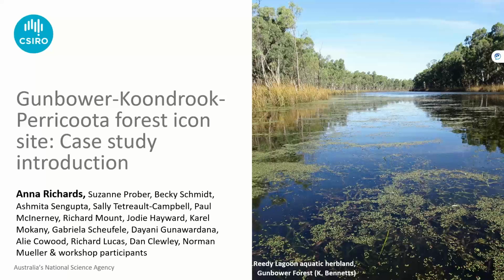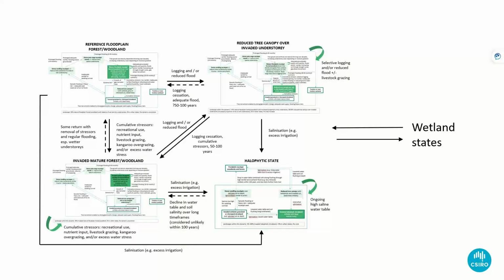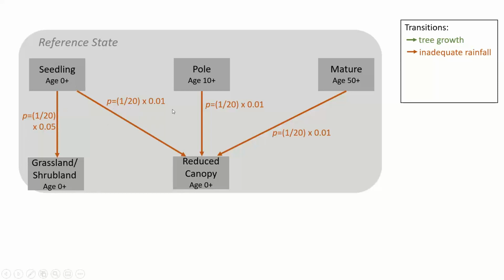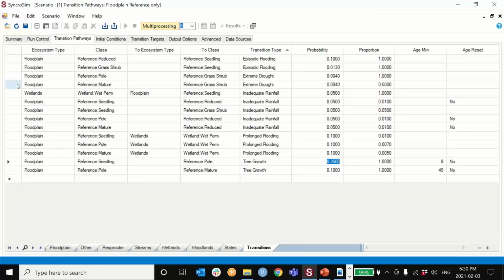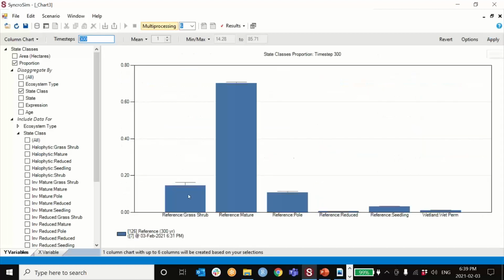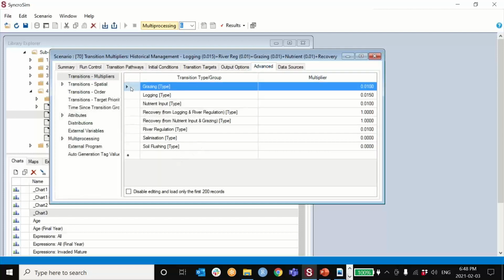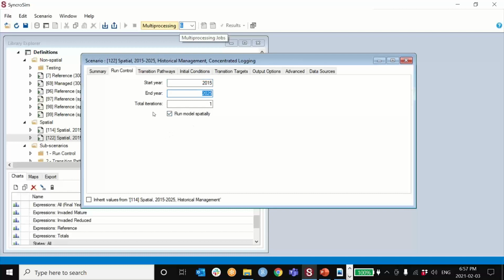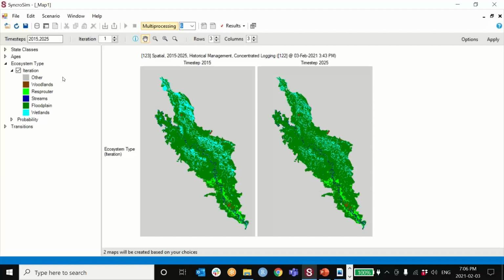3. Australian case study application using ST-Sim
Case study application using ST-Sim for the Gunbower-Koondrook-Perricoota Forest in Australia.

Part 3 of a presentation given by Colin Daniel (ApexRMS), Louis Provencher (The Nature Conservancy), and Anna Richards (CSIRO) at the CSIRO Cutting Edge Symposium “Developing a dynamic ecosystem assessment system for Australia”, February 4, 2021.